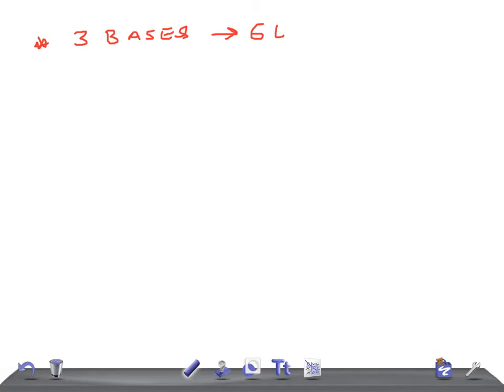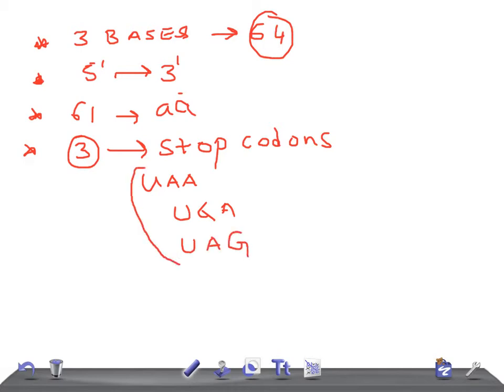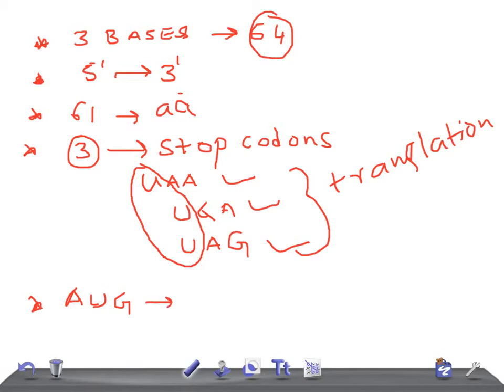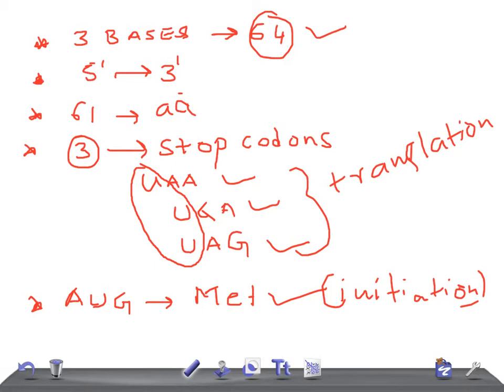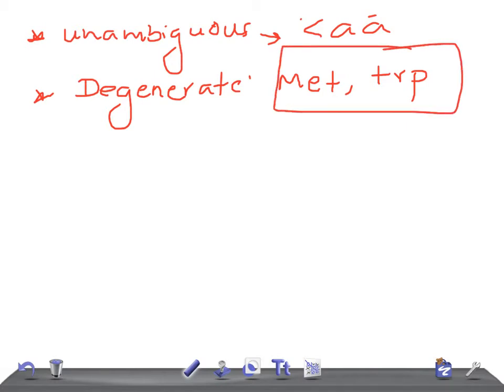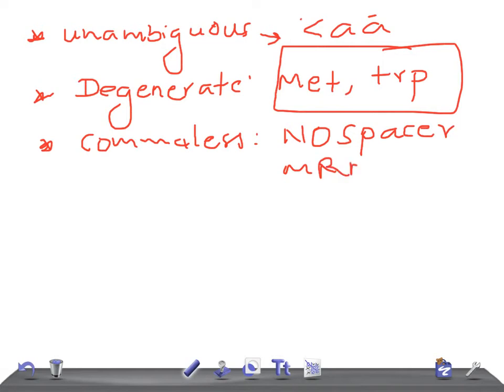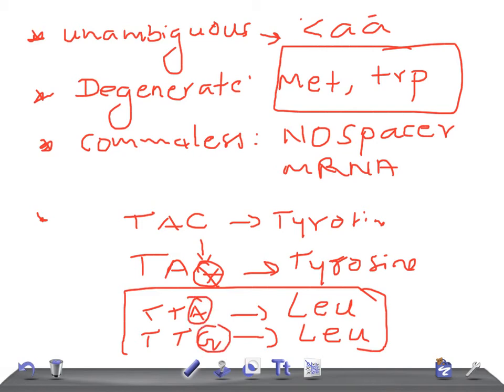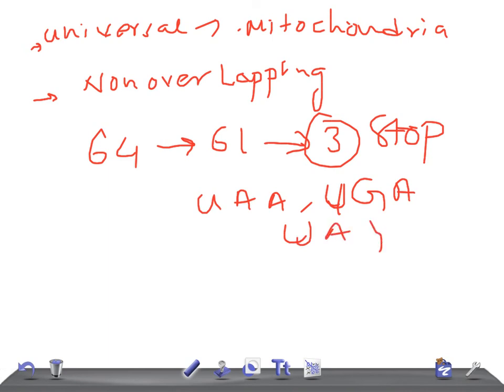Medical Video Lecture: GENETIC CODON, Biochemistry (genetics)